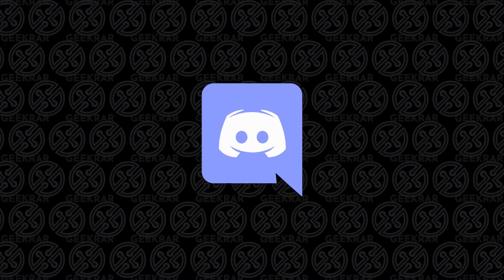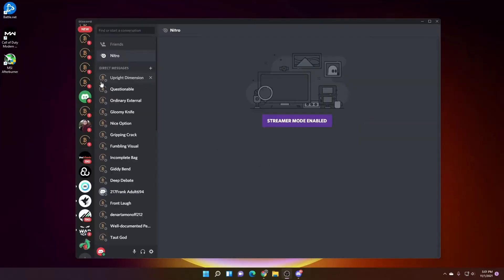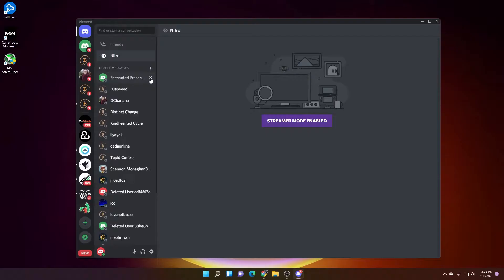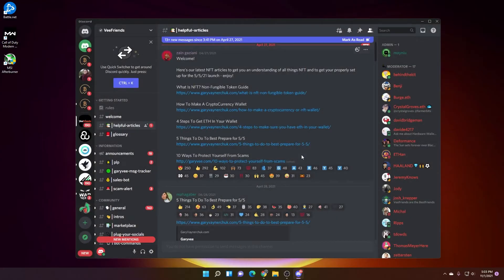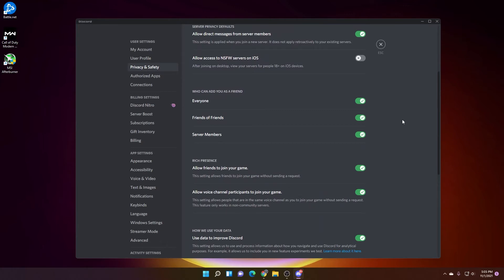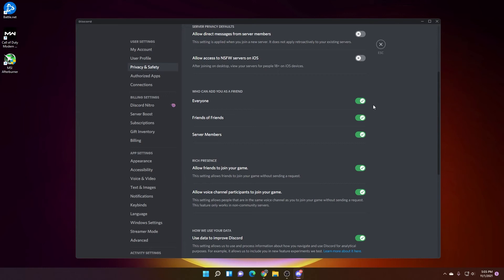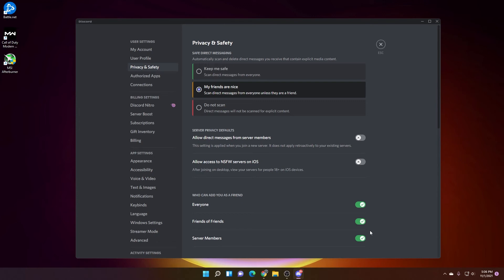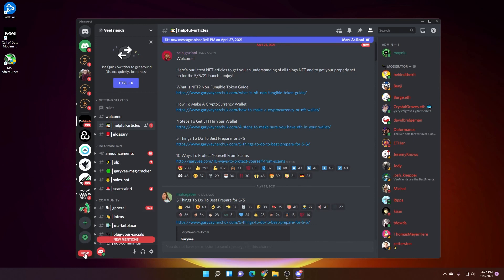BLOCK DMs in Discord! | How to turn off DMs on Discord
In this video, I will walk you through how to turn off dms on discord. The annoying messages from discord dm you receive when you join servers can finally stop. There are a few steps to follow to customize this as much as you want.

Make A Request!

DOGE: DQNagpAaa8WRENNyqEhwCerinHxxnXf8ef
REDD: Rd1qSN9CB5n34oMWKPPktPky2HYUB6ZSNj
RVN : RQNEfC8RLdhS9DWBq8AdG7Go4uQSkJvDpm
XRP : rw75N3V4zkmoVdsSJzNkvCMVkjmErKyEDo